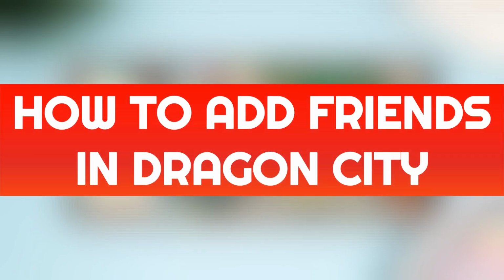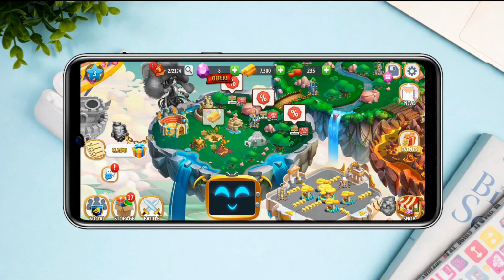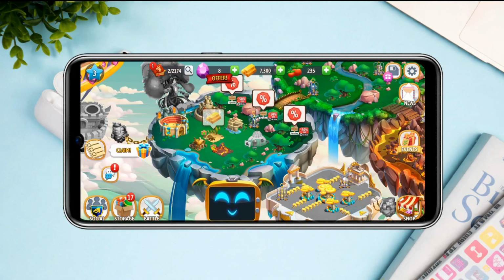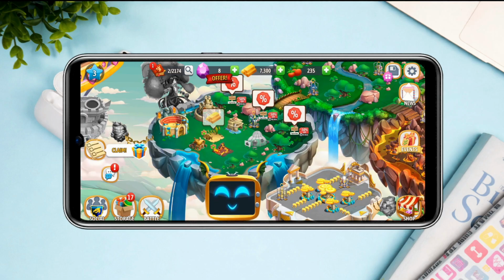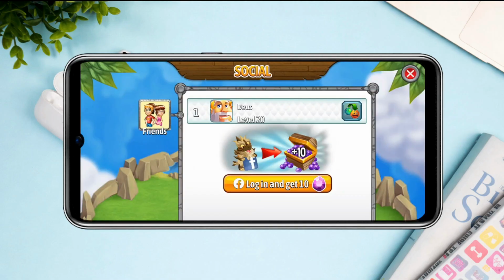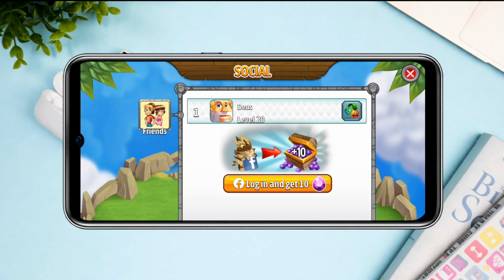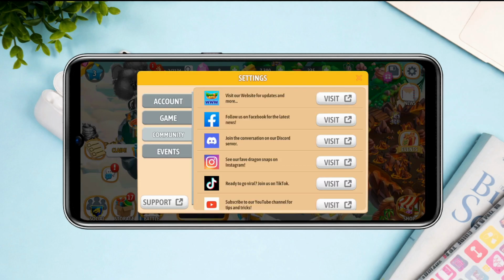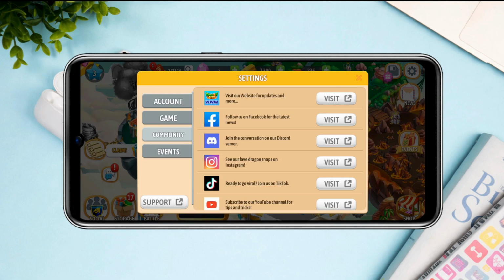HOW TO ADD FRIENDS IN DRAGON CITY IN 2026 (UPDATED)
In this video, I am going to show you how to add friends in Dragon City step by step. Learn how to connect friends, invite Facebook friends, and grow your Dragon City social list easily. This guide will help you unlock rewards and play Dragon City with friends without any confusion.